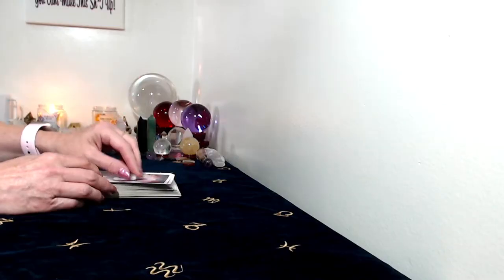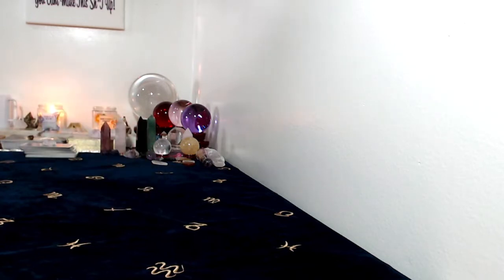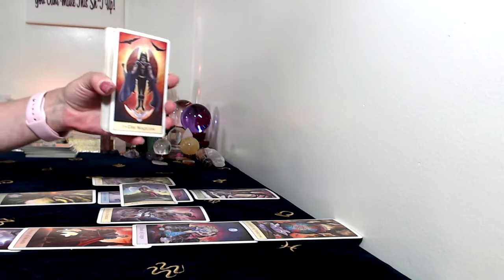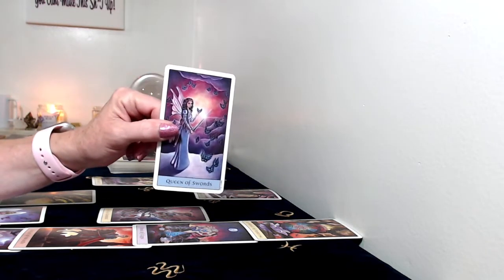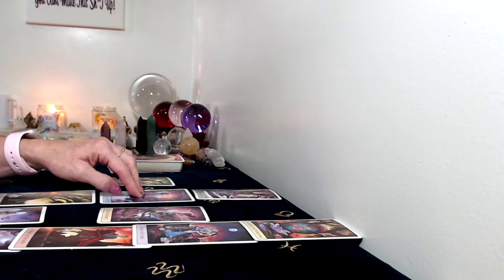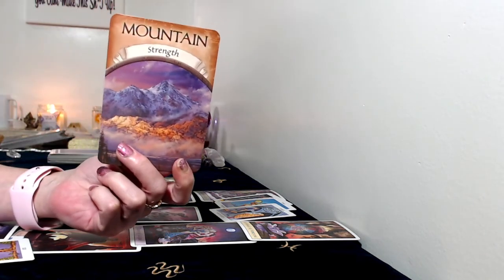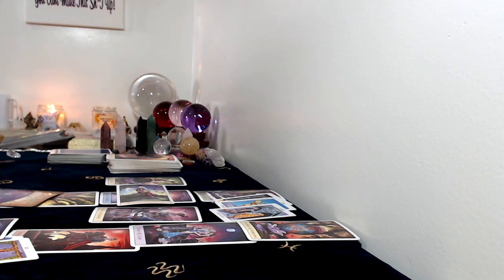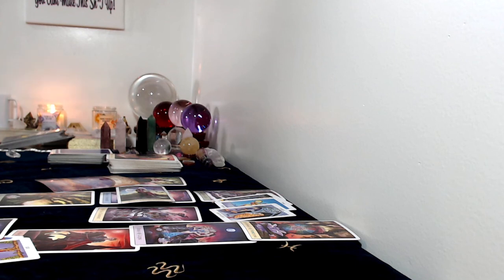Cancer, August 2020 Monthly Tarot Reading Divine Timing Is At Play!!!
ALWAYS ACCURATE Reading s
Monthly and weekly general tarot card readings
Monthly love tarot readings
Emergency Readings!!!

promoter for Le Vel. Thrive